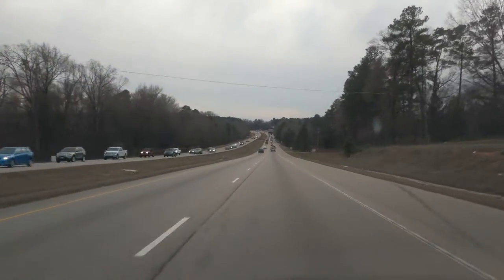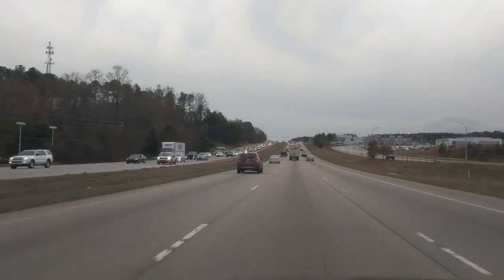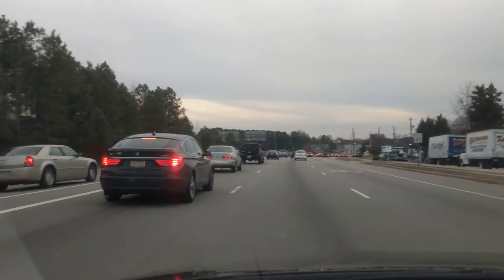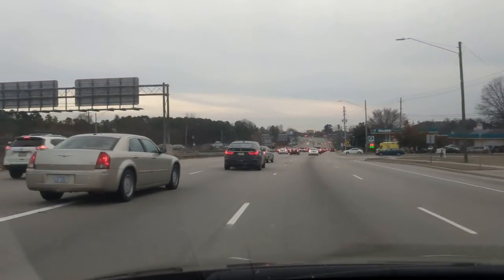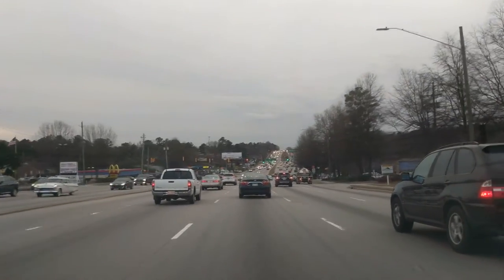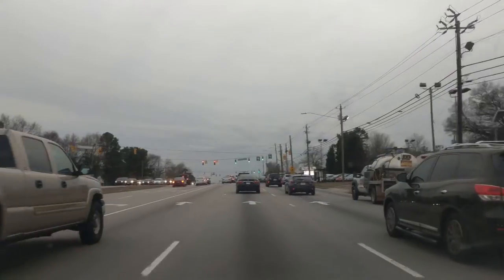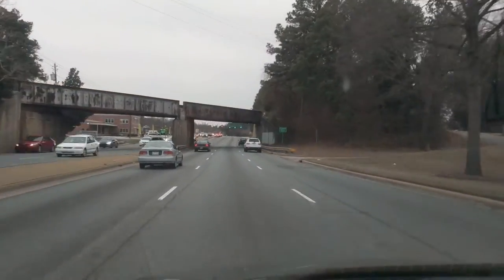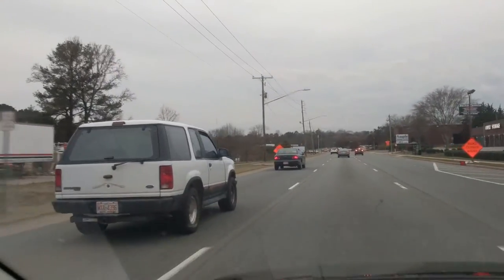Wake Forest to DownTown Raleigh | Drive Down Capital Blvd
What it's like :)